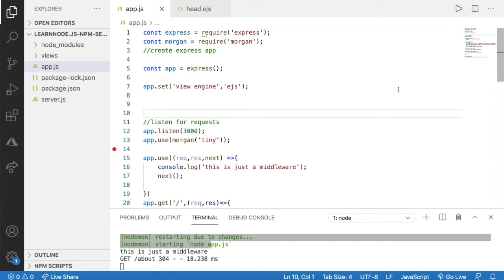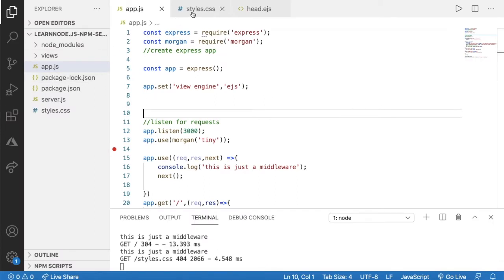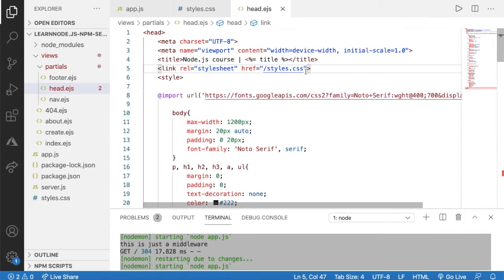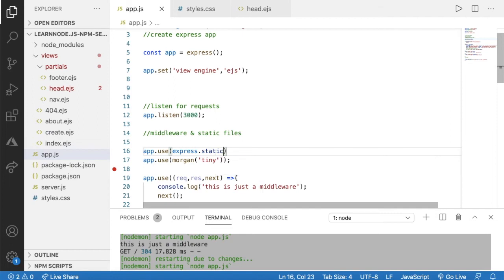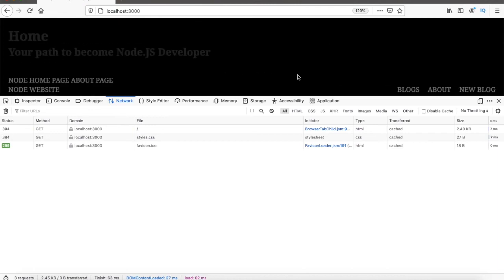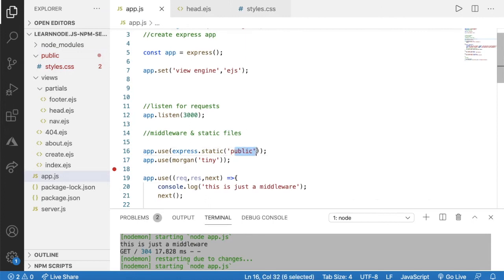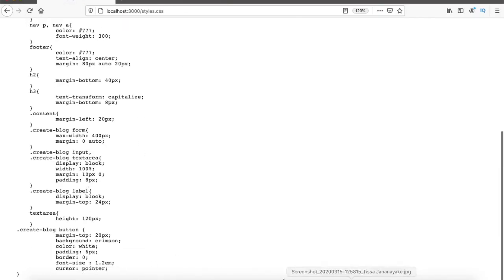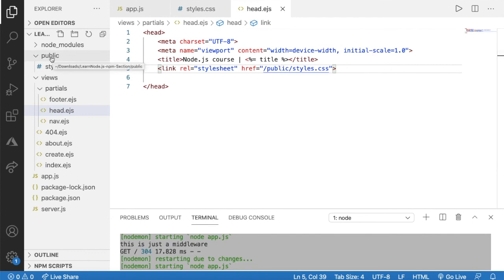NodeJS Using a external CSS file - Express JS Static Middleware - NodeJS tutorial